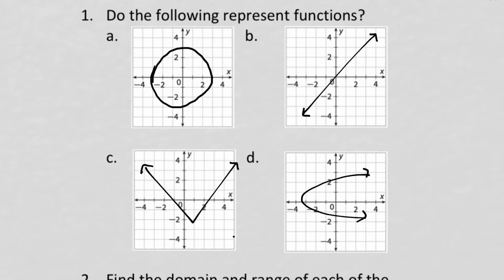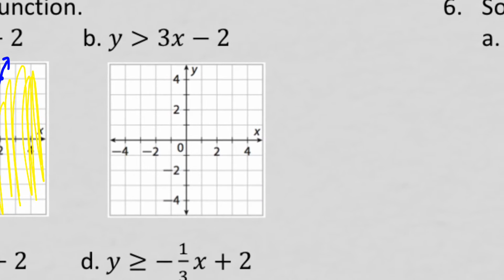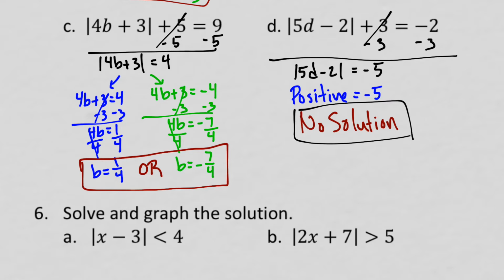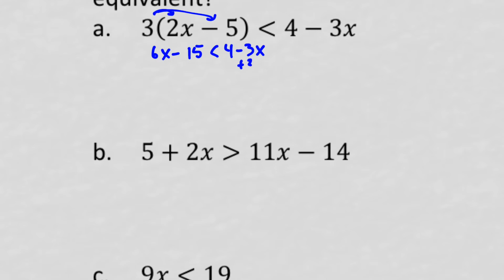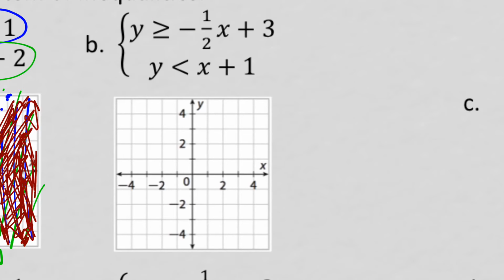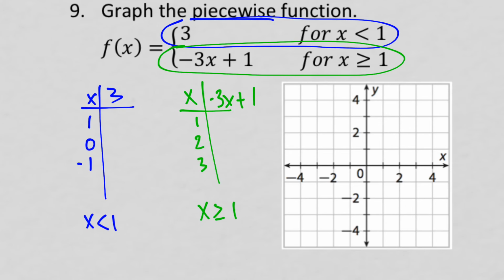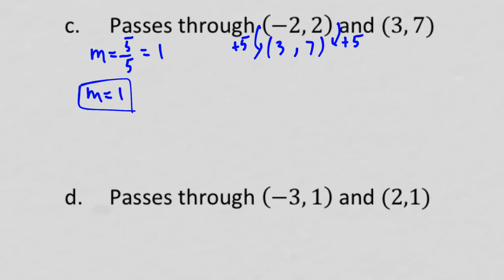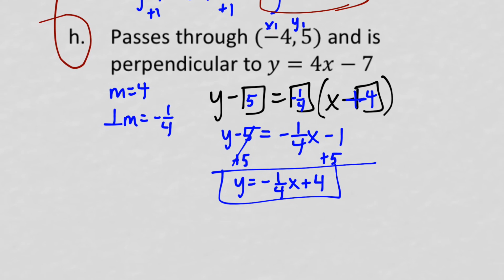IM1 Test #6 Review Part 1 (Spring Test #1)